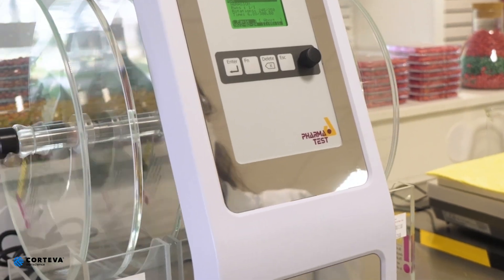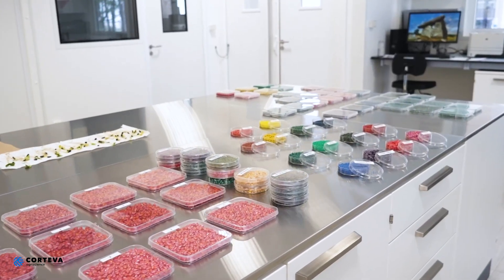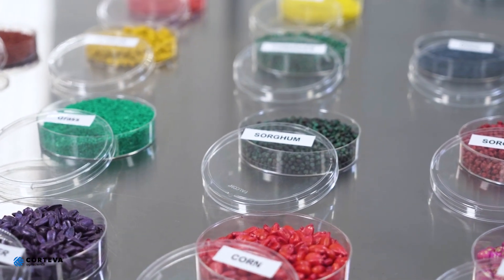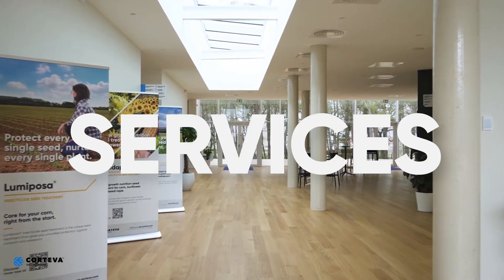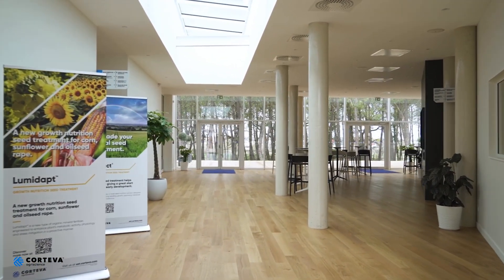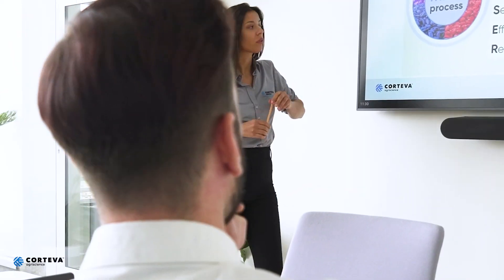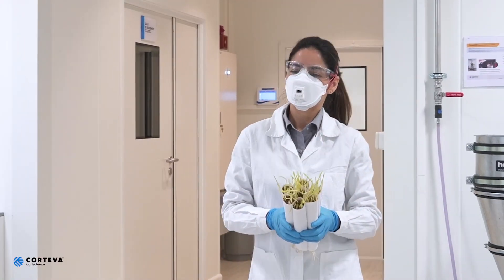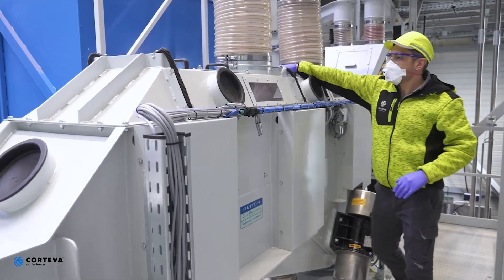What’s Ahead in Seed Applied Technologies from Corteva?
Corteva Agriscience is a leader in the seed applied technologies sector. What got them there, what can the seed industry learn from their efforts, and what’s ahead? In this video, hear from Leonardo Costa, EMEA Seed Applied Technologies Leader; Marc Cool, Global Seed Policy Lead; and Wayne Sanders, an agricultural university student and seed industry leader of the future as they discuss sustainability, innovation and strategic pillars.
Don't miss this insightful discussion from industry leaders and emerging talent in the field.